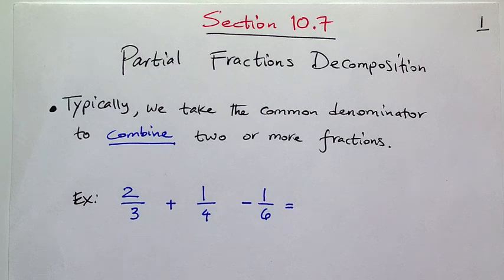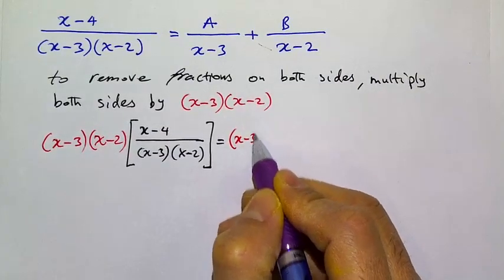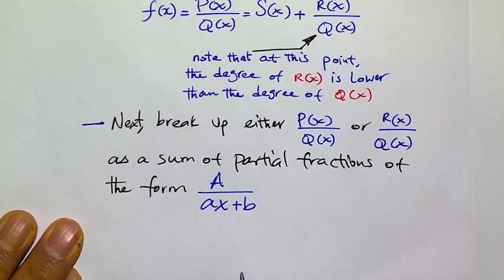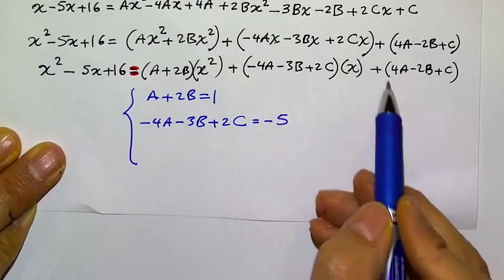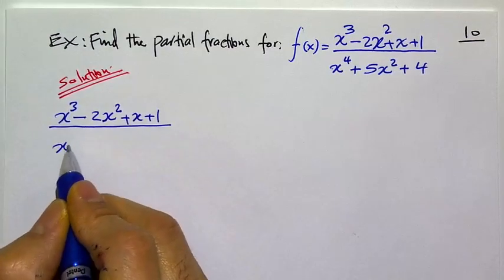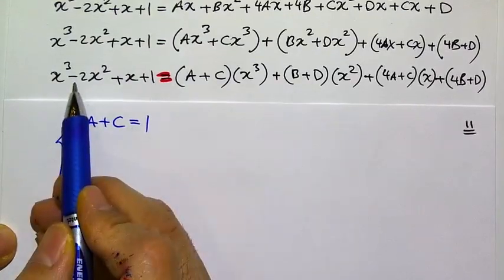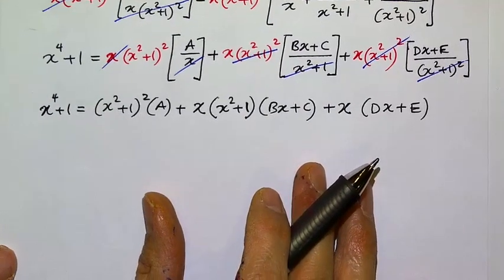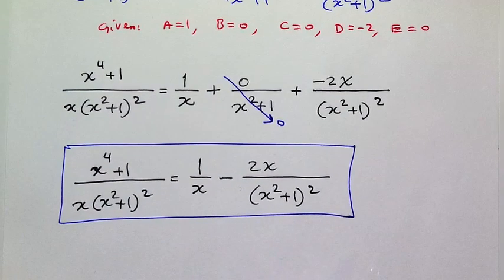MATH 126_Section 10.7